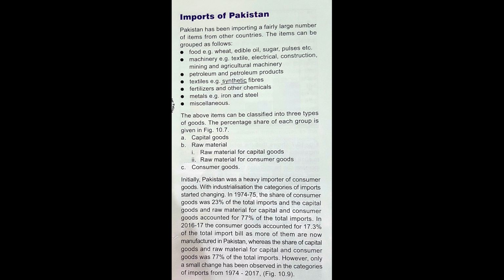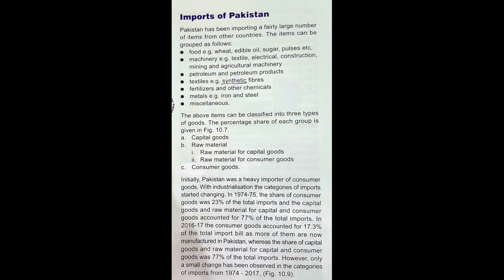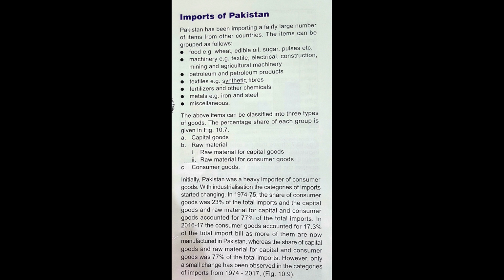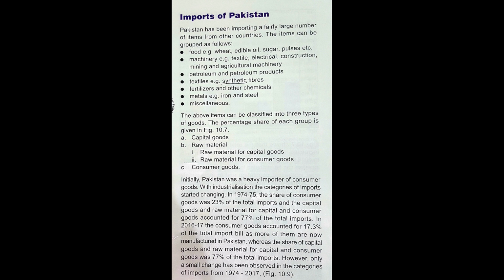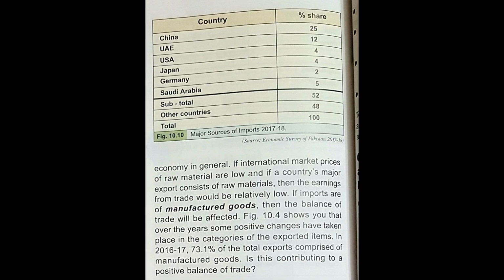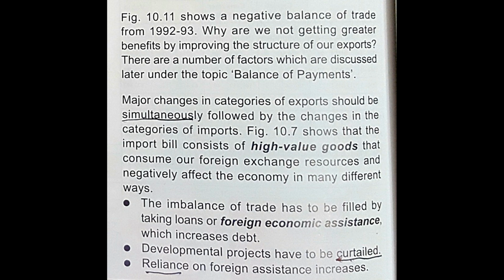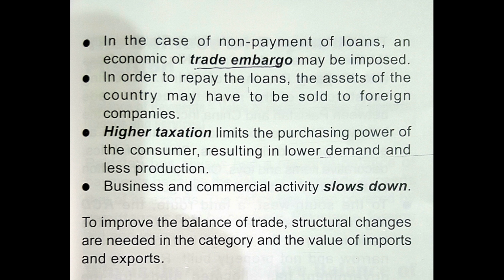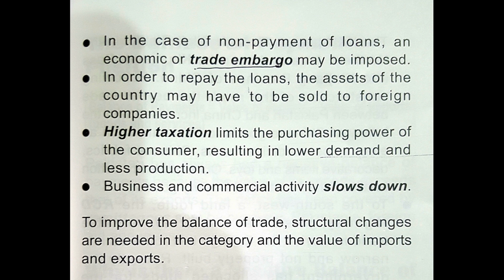Unit 10- Trade (Cambridge O' level Pakistan Studies New Edition) Part 3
Hello Students,

In this video you will get lecture of Unit 10- Trade  (Cambridge O' level Pakistan Studies New Edition)  by Huma Naz Sethi Reading & Explanation. I hope you will understand this lesson.